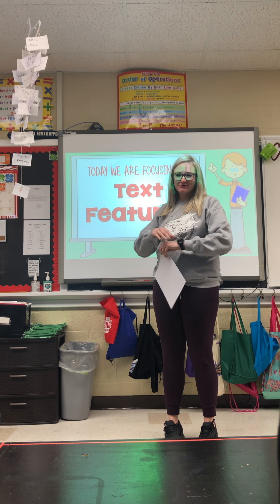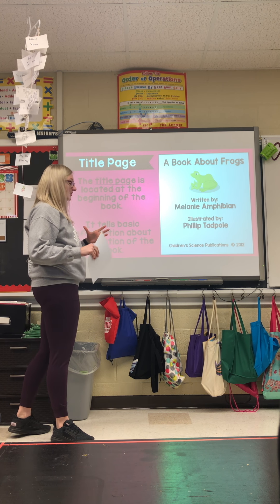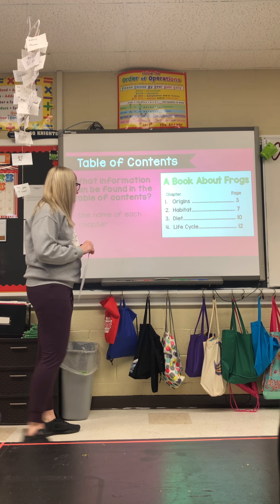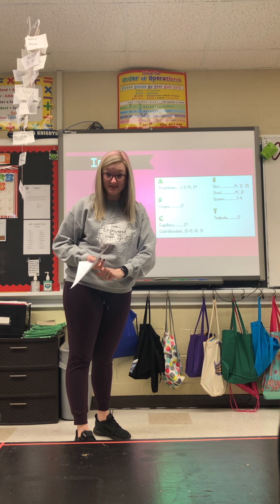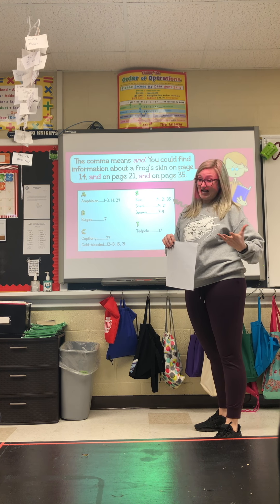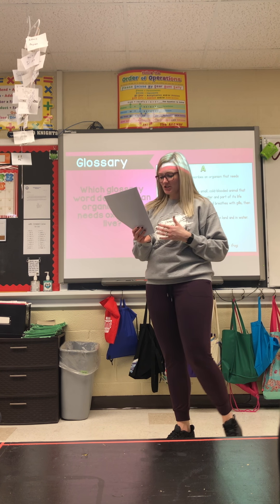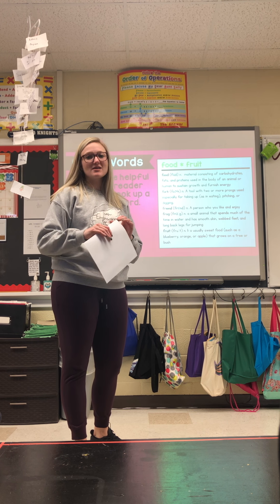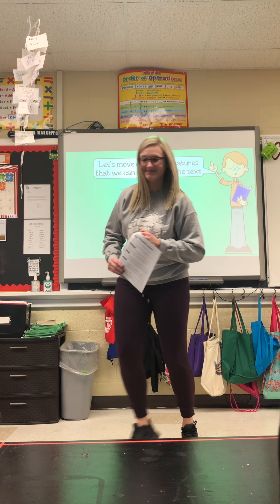Reading- Nonfiction Text Features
Please follow along in your packet for the lesson covering Title page, table of contents, index, glossary, and guide words.